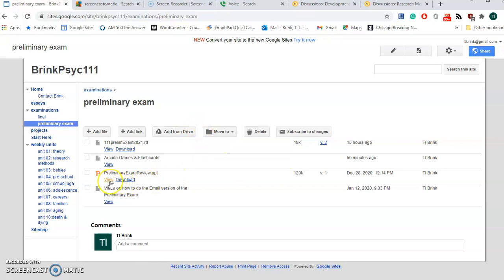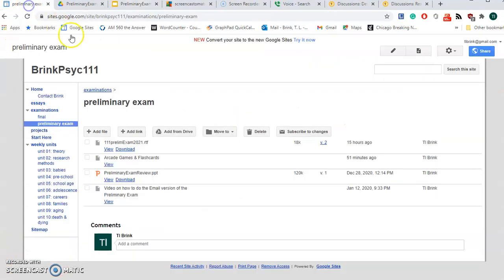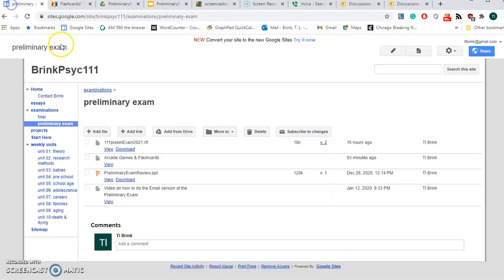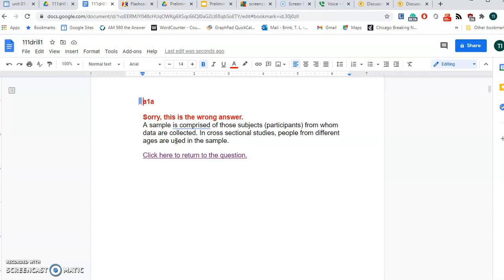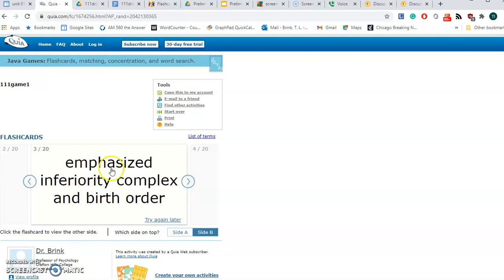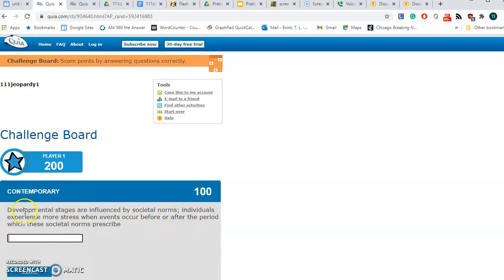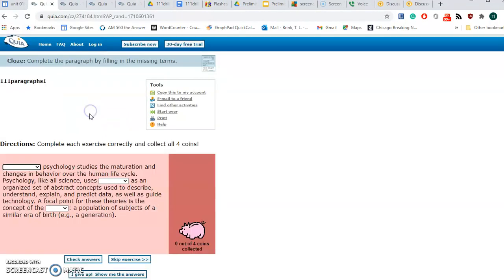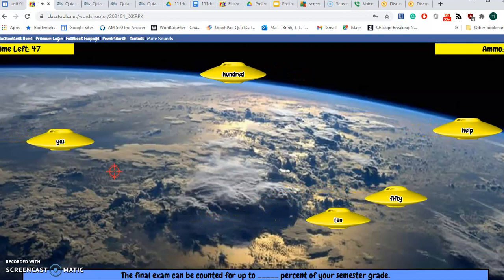How to Play Games and Drills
Examples of Quia, ClassTools, and other games & drills.